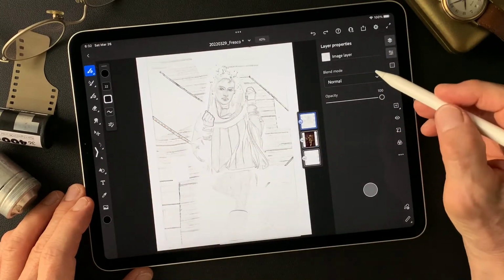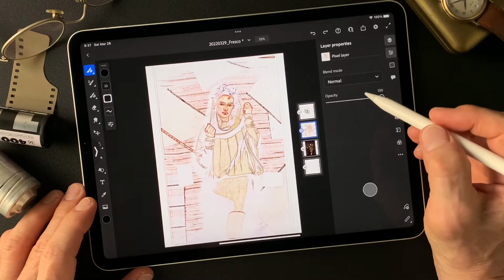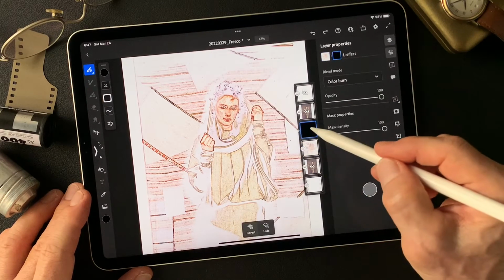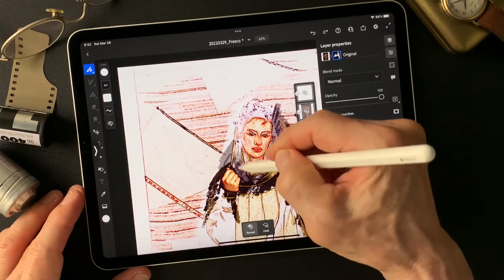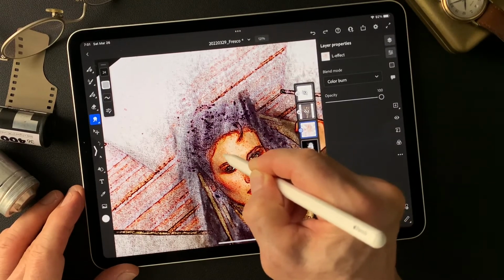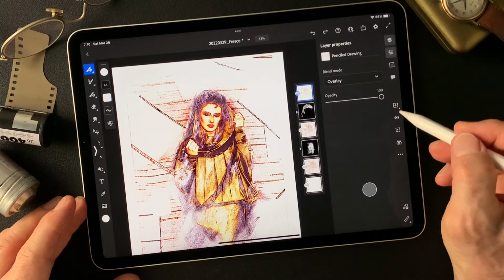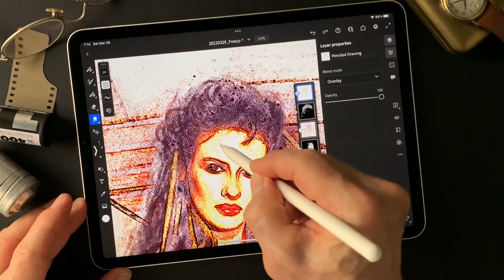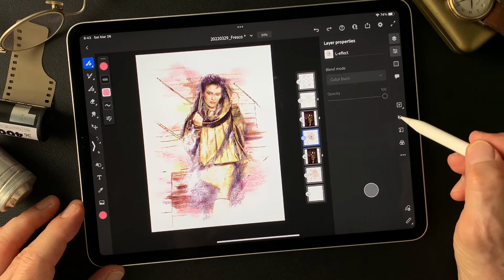Adobe Fresco Tutorial, to make a creative image photo by Toshi Yagi from Okinawa Japan.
Use Adobe Fresco to make a creative image from a photograph. This tutorial shows how I used  blend mode to create illustration expression. Changing blend mode to find new expression of the photograph is so much exciting! Try changing blend mode to play around images. This is for photographers who want to make creative image like an illustration image. You will find how I use masks for layers in this movie as well. This channel is my works to create for portfolio works. Use intuition!!  Enjoy trial, try and error!! That is first step to do anyway! Thank you so much.  (^ ^)V